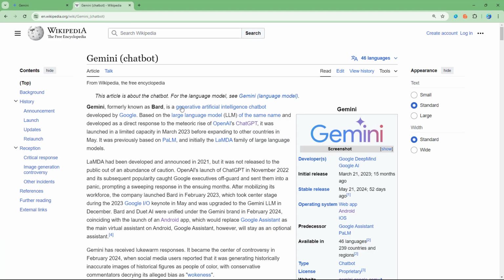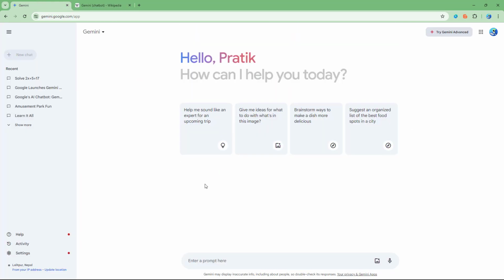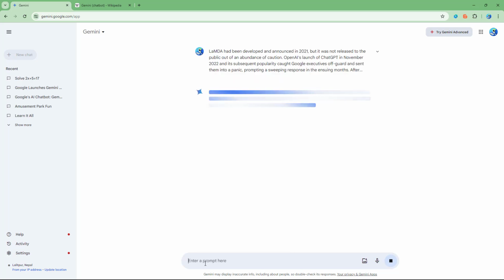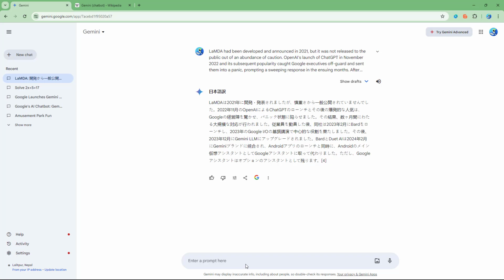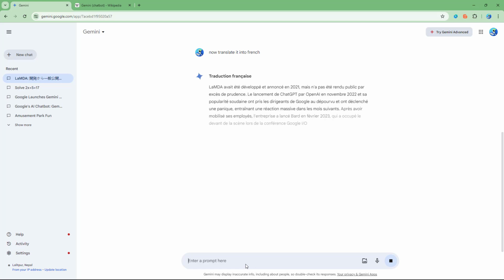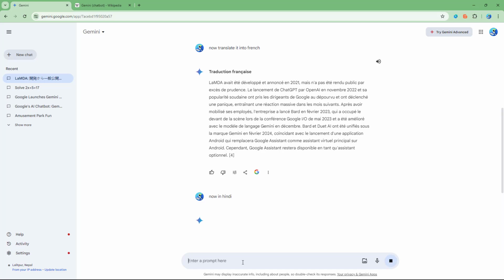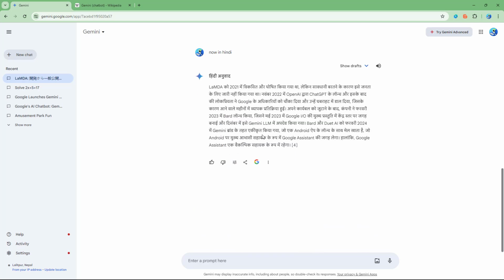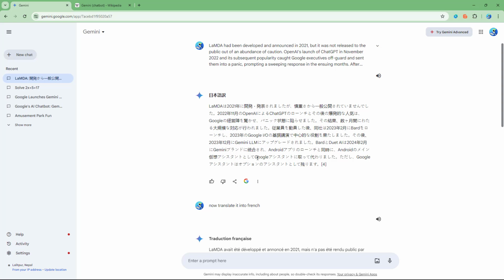Google Gemini - Lesson 25 - Translating Contents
In this tutorial, we will be discussing about Translating Contents in Gemini